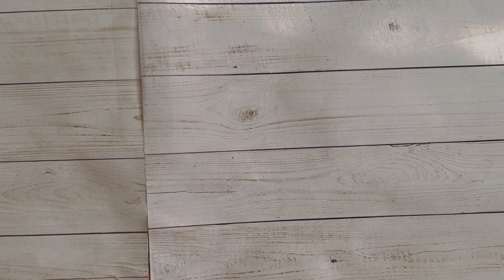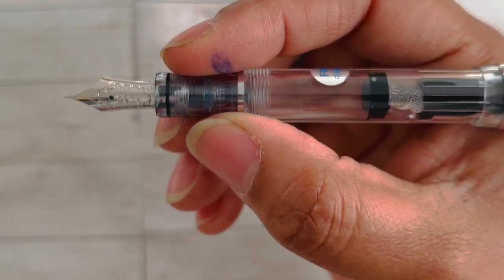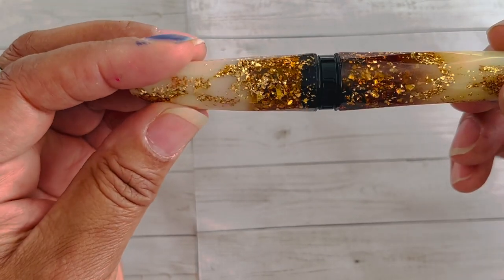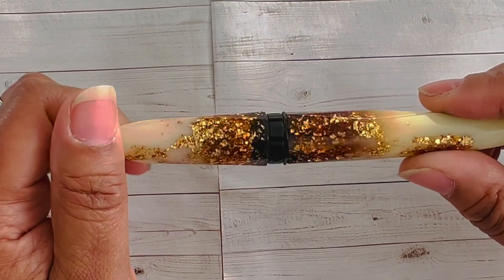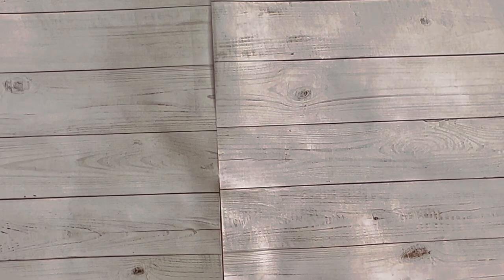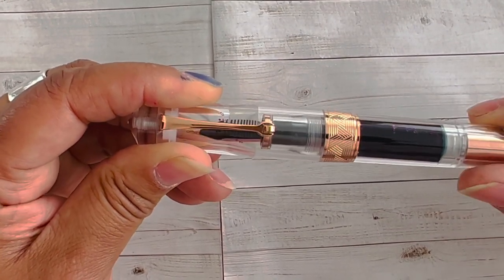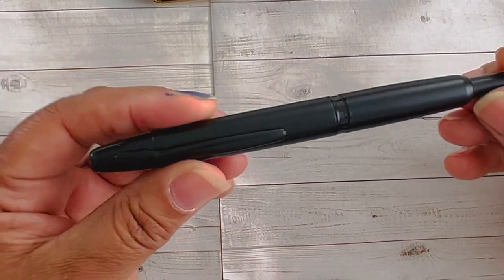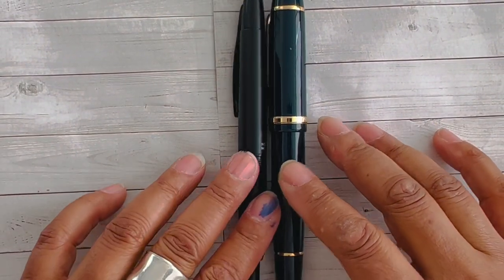Episode 158: Top 5 Fountain Pen Buys of 2022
My top five fountain pen buys in 2022 were:

Benu      Briolette in Luminous Amber Fine nib

Leonardo /Pen
Venture Collaboration   Nuda in Rose Gold F steel nib

Pelikan-              M600 Souveran in green EF nib 14kt

Pilot Custom 92      Fine Medium nib 14 kt.

Sailor/Yoseka
Collaboration          Refresh Pen Pro Gear Slim in a Medium nib 14Kt

Honorable Mentions:
Majohn    A1 switched out nib for Pilot Vanishing Point F nib
Or Moonman

Jinhao    Blue x159 Fine nib